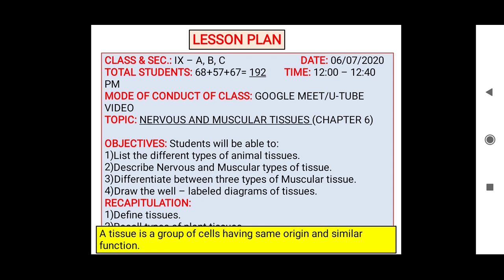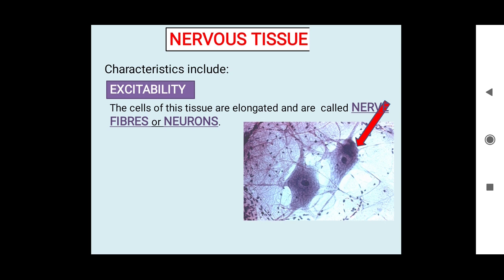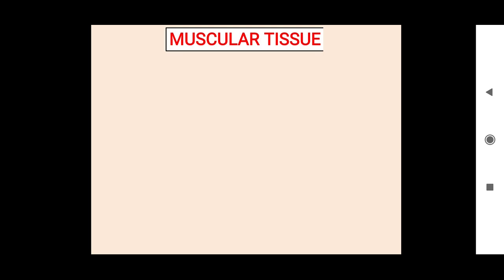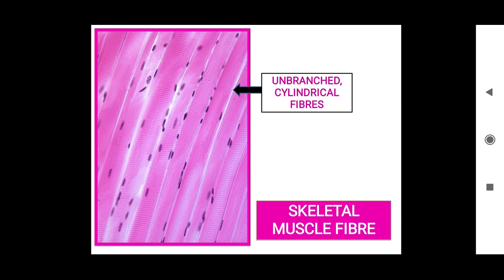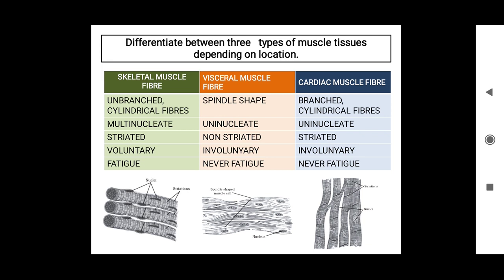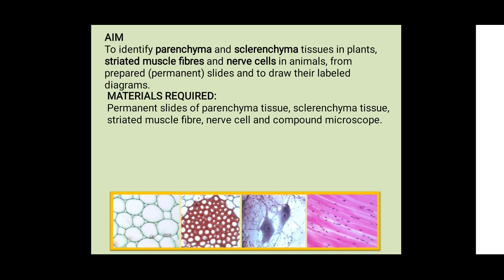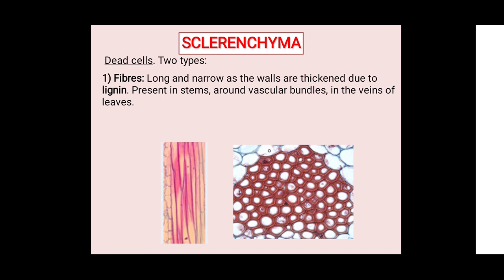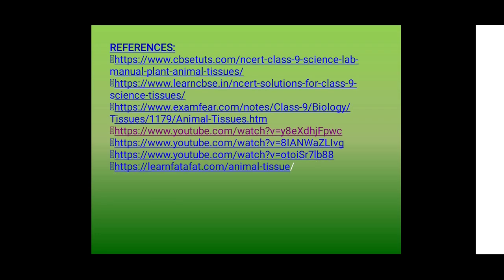ANIMAL TISSUES(1)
Types of animal tissues, detailed structure, location and functions of ervous and muscular tissues
Practical related with this chapter.